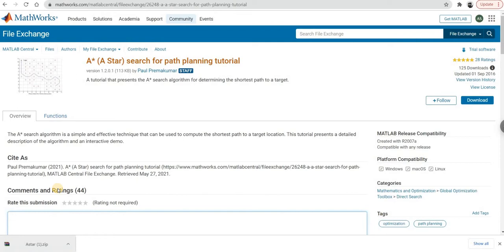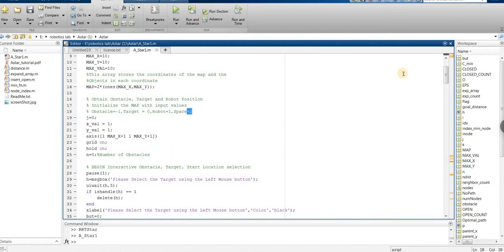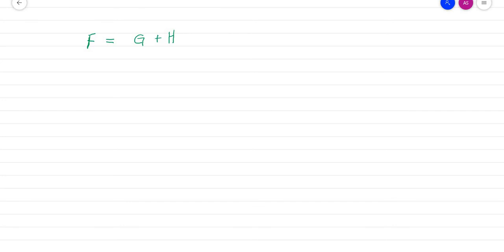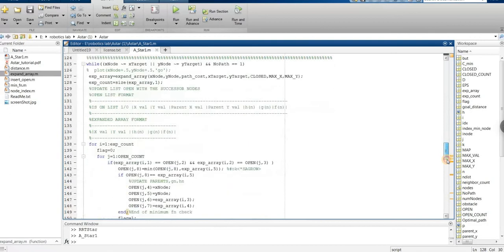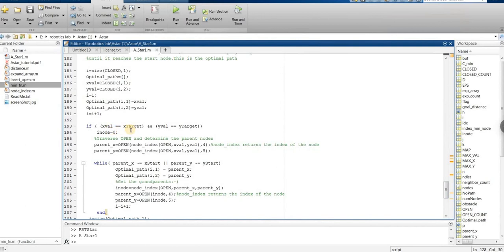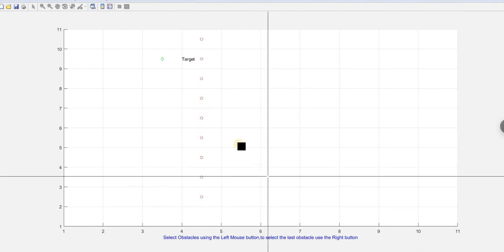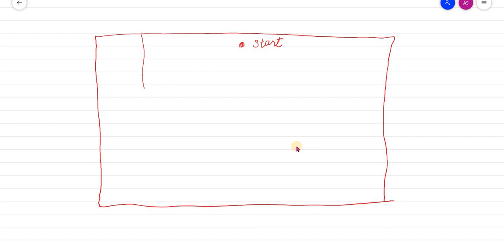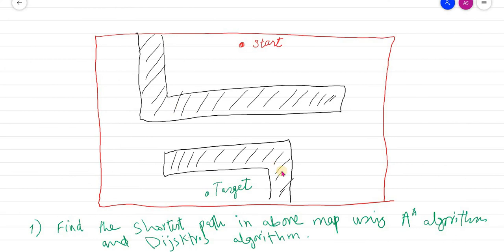Lab8: Path search with A star algorithm in Matlab